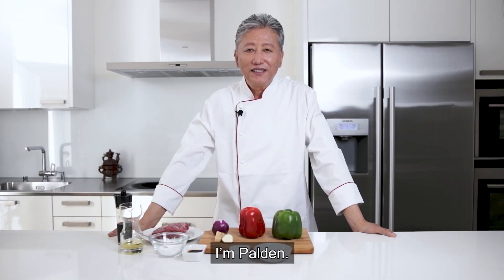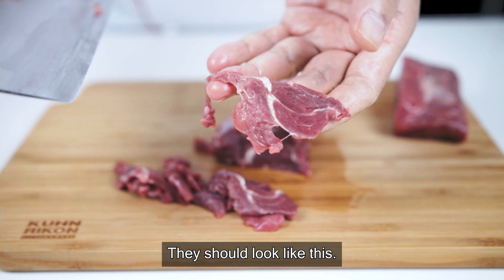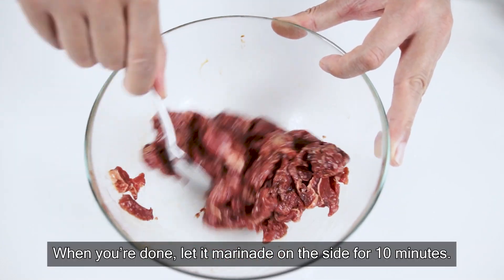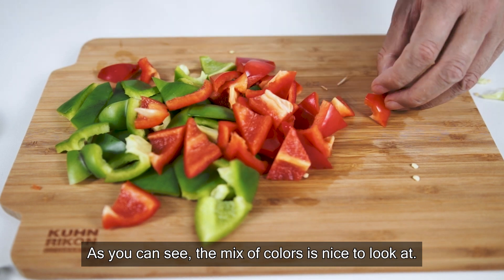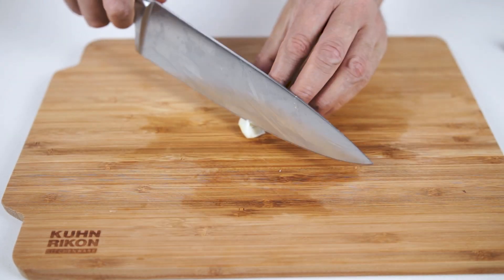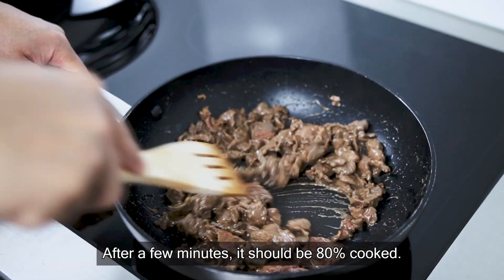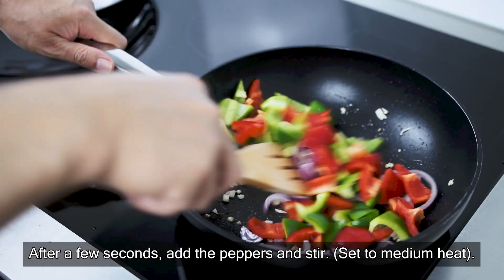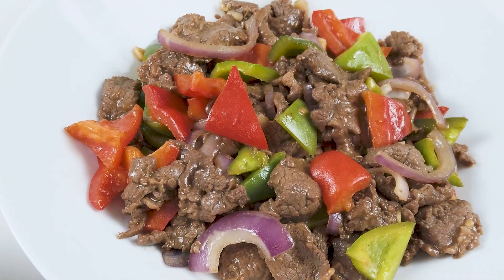The Best Beef Stir Fry Recipe You Didn't Know About | Tibetan Shapta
This beef stir fry dish is also known als Shapta in Tibet. In this episode, I will show you how to make a flavorful  Tibetan beef specialty. Shapta is very easy to make and yet incredibly tasty. There are many variations of it. My recipe is a non-spicy version with bell peppers. The Chinese counterpart to it uses spicy chili peppers. For me personally, Shapta is one of the best restaurant quality beef stir fry dishes ever.

Ingredients:
- 300g beef (any tender cut)
- 2 bell peppers
- 1 onion
- 2 slices of ginger
- 30g cooking oil (any neutral flavored oil works)
- 1 garlic clove
- 1 tsp white pepper
- 1 tablespoon + 1 teaspoon soy sauce
- 1 teaspoon dark soy sauce
- 1 teaspoon corn starch
- 1 teaspoon of salt